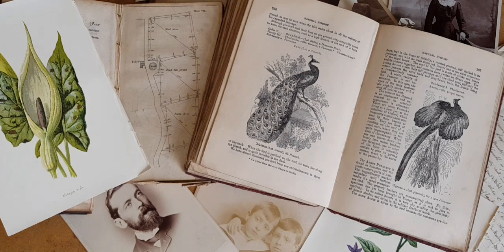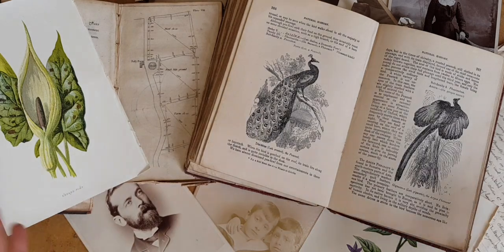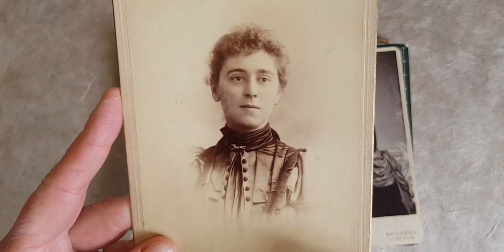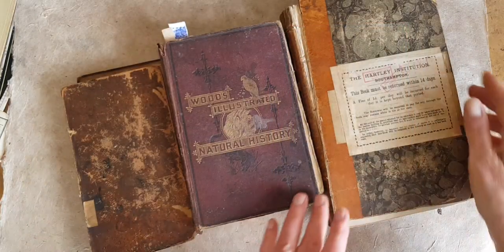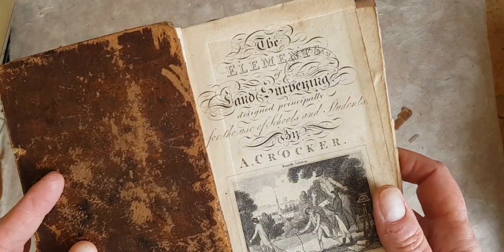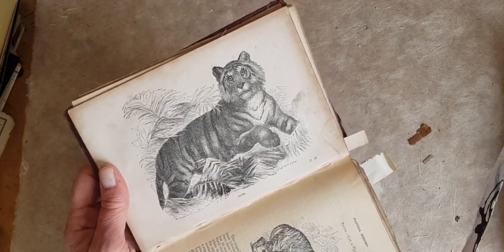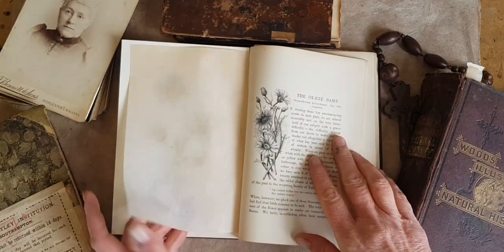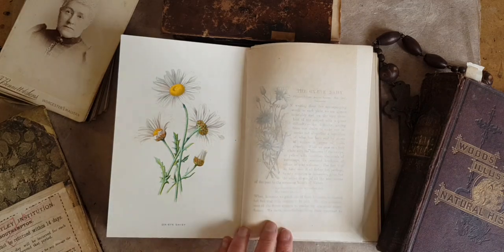My Latest Vintage Haul: What's New in the Studio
My latest haul of vintage books, paper, photographs, and other ephemera.

The printable scans of the prints of Fountainbleau and the cabinet cards are for sale here on Etsy:

The wall rosary has sold.

Vintage French rosary in mother of pearl. £80 GBPwith free worldwide shipping. This is approximately $111 USD.

To find free printable scans of two vintage wildflowers and some black and white critters, go here:

And if you are interested in buying original paper and vintage ephemera bundles, I sell them here: